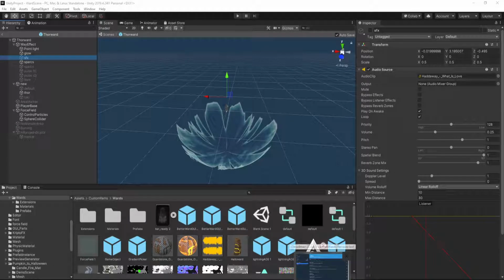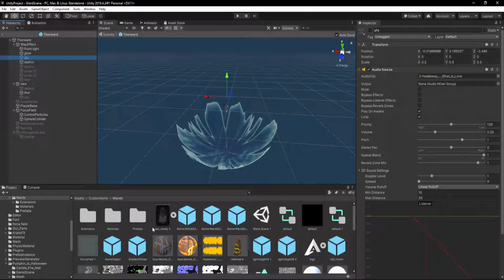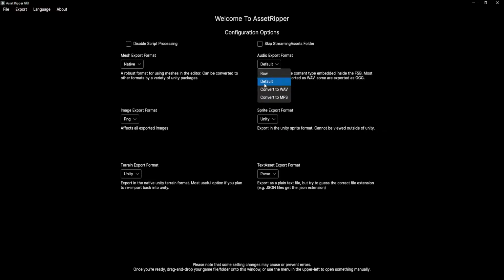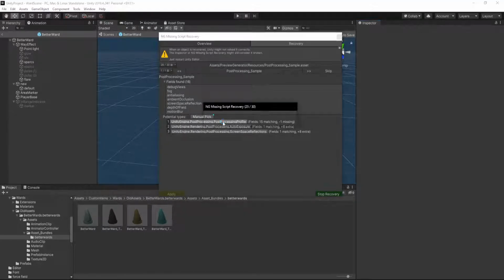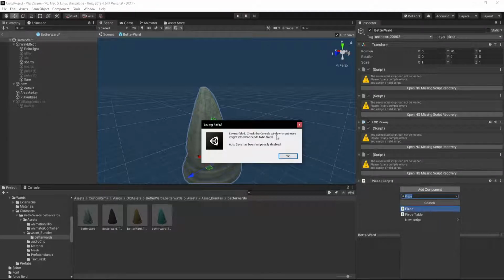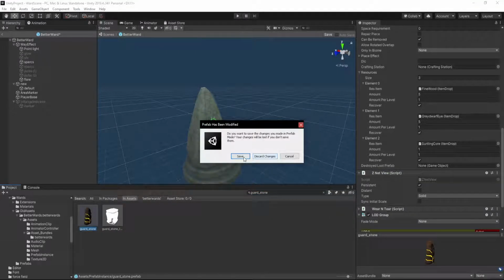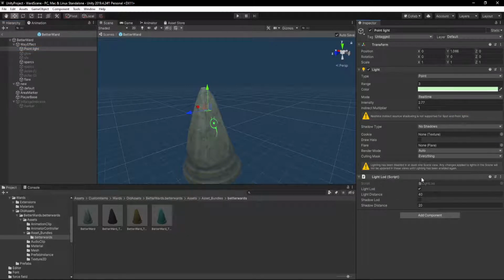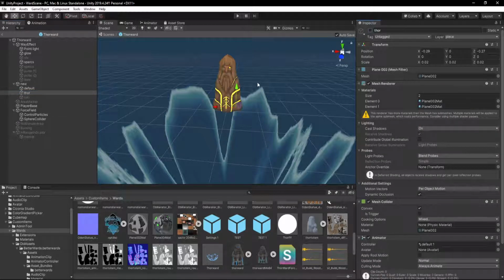Azumatt Tutorial #5 - Valheim Modding Recover Lost Asset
This video will explain how you can recover a lost asset from a previous mod creation. It's recommended that this be your own asset or a mod which gives you permissions to do something like this. It's easier to set up or recover the scripts if it's your own that you remember how you set it up.

You can find the OdinPlus discord on any of our mods or here is a quick link to get there.